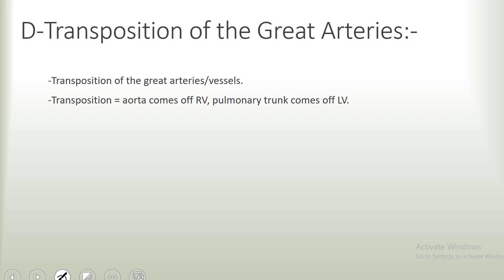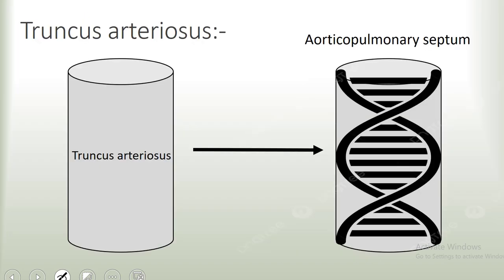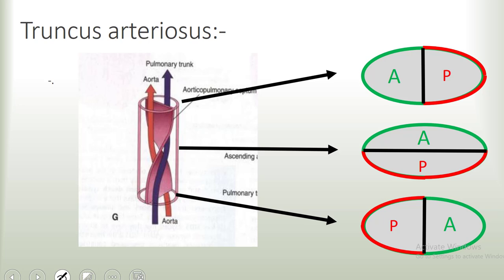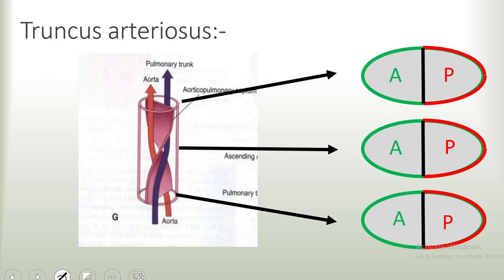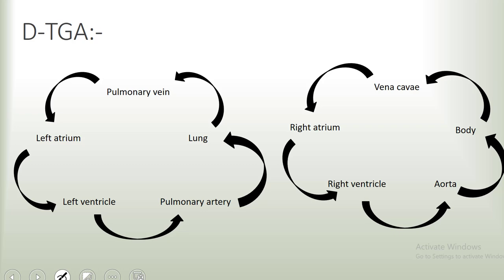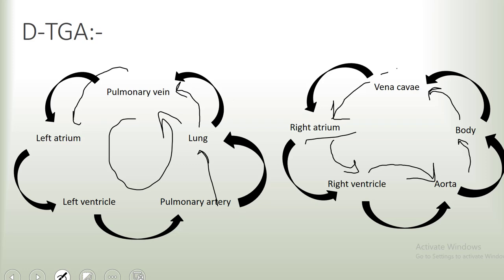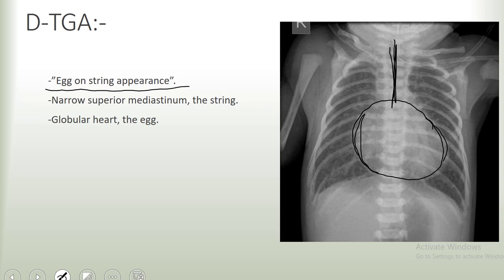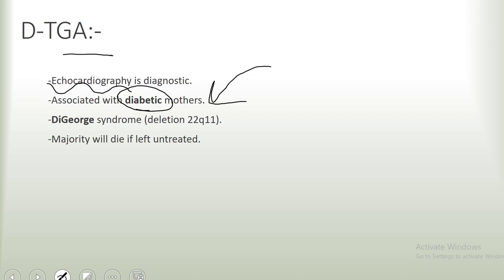Transposition of the Great Arteries | Congenital Heart Defect Explained | MRCP/USMLE Lecture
In this 6-minute lecture, we dive deep into Transposition of the Great Arteries (TGA), a critical congenital heart defect commonly tested in both MRCP and USMLE exams. This condition occurs when the positions of the pulmonary artery and aorta are reversed, leading to a life-threatening lack of oxygen in the bloodstream.

What You’ll Learn:

Embryology & Pathophysiology: Understand how TGA develops during fetal circulation and the impact it has on cardiac function.

Clinical Presentation: Recognize the symptoms in newborns, including cyanosis and respiratory distress.

Key Diagnostic Findings: Learn how to interpret CXR, ECG, and echocardiogram results to confirm TGA.

Initial & Long-Term Management: A step-by-step guide on emergency management (including prostaglandin therapy) and definitive surgical options like the arterial switch operation.

High-Yield Exam Tips: Quick and easy ways to differentiate TGA from other cyanotic heart defects in clinical exams.

Why This Lecture Is Valuable:

For MRCP & USMLE Exam Prep: Gain an in-depth understanding of TGA with high-yield facts and tips designed for clinical exams.

For Clinical Practice: Learn how to manage and recognize TGA in real-life scenarios, with a focus on urgent care and neonatal management.

This concise, comprehensive breakdown of TGA is perfect for medical students, doctors, and anyone looking to boost their knowledge in cardiology and congenital heart defects.